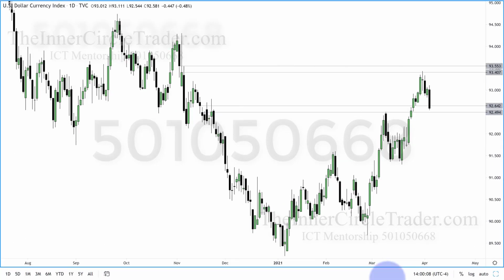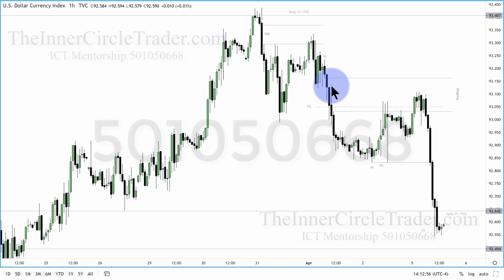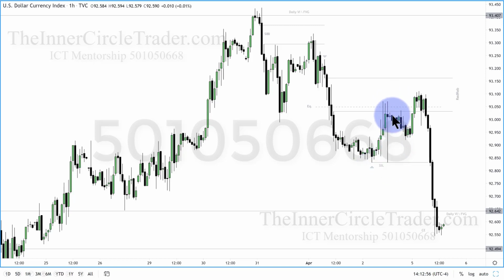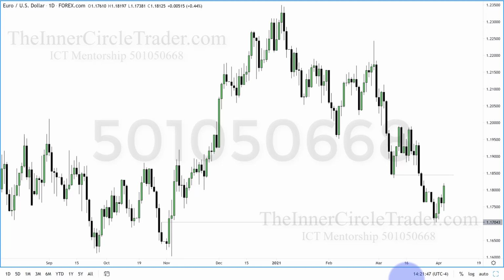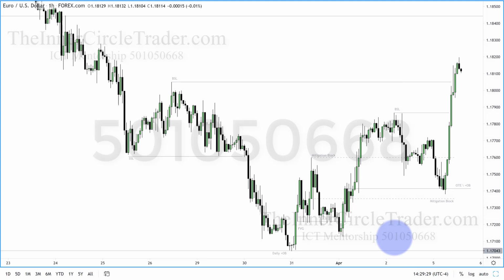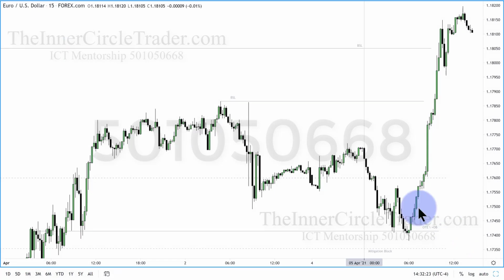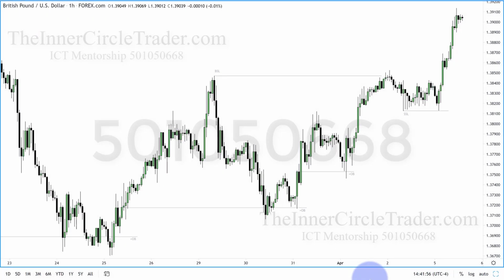Mentorship 2021 Abril Video 3